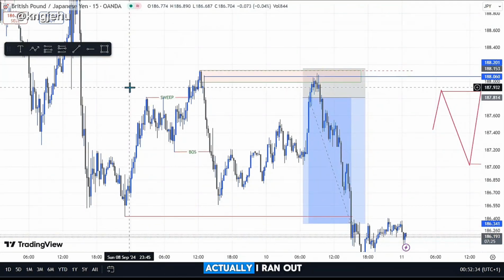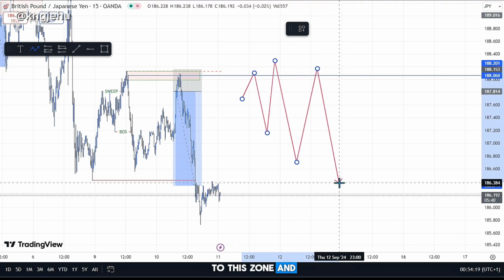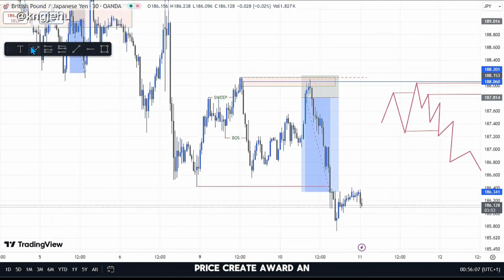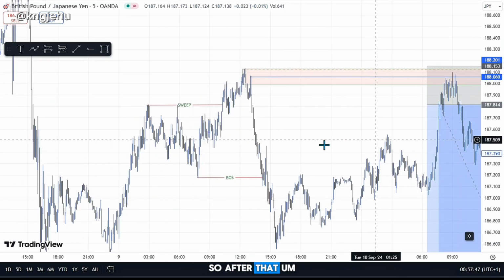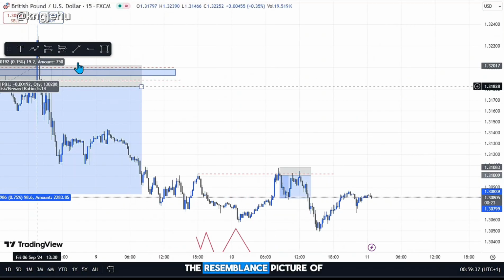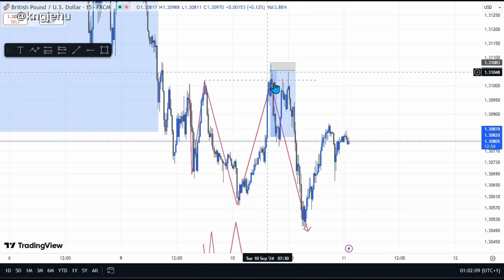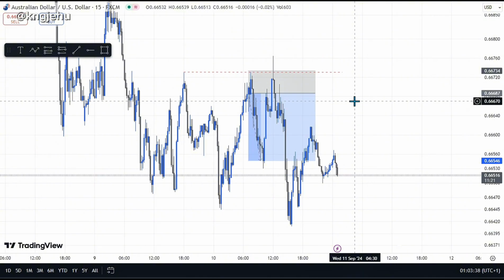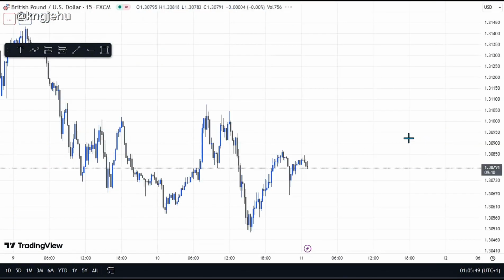EASY FOREX CONCEPT TO SCALE UP YOUR TRADING ACCOUNT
In this video I outlined a very powerful strategy that can make you profitable in trading the financial markets. I traded this live and showed the before and after events of my analysis. Trust me, knowledge pays. It pays to study.

If you're having issues with discipline in trading, remember that it takes time to build anything that's valuable. If your degree certificate which can't guarantee financial freedom can take you 4 or more years to get, Why do you think you can master Forex trading in a week?. Most of the people complaining out there calling Forex a scam are just simply lazy people who don't want to fulfil the process but want to get rich. it doesn't work that way

Wanna start your trading career, You'll always need a good broker. you can sign up with my recommended broker with low spreads, commissions, crazy leverages, no negative balance in drawdowns etc.